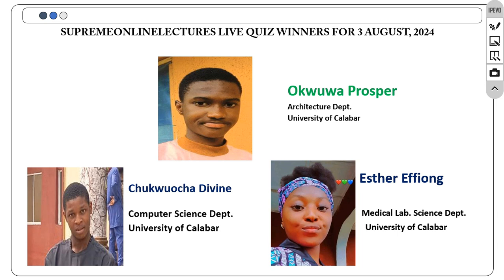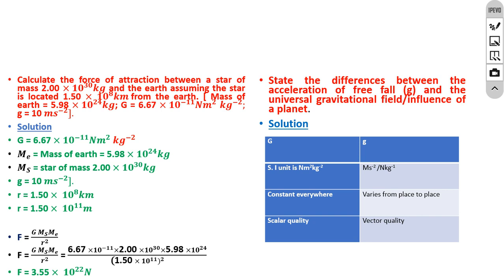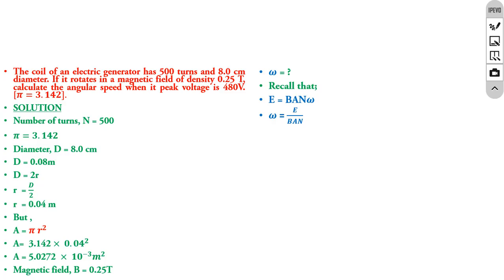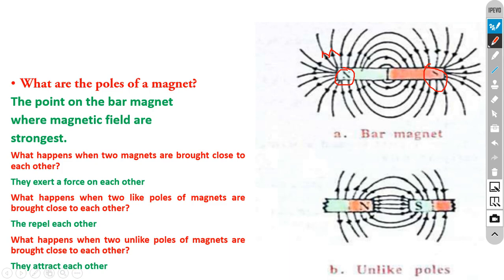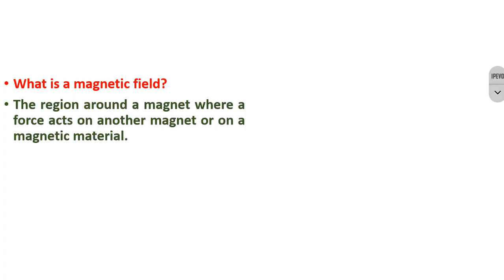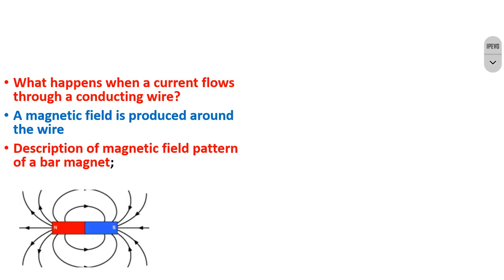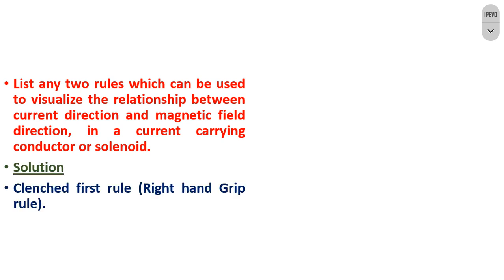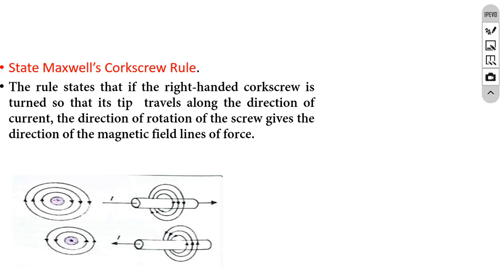MULTIPLE PHYSICS QUESTIONS AND ANSWERS